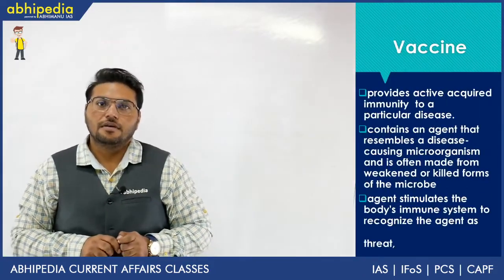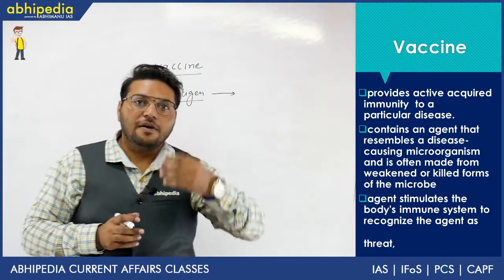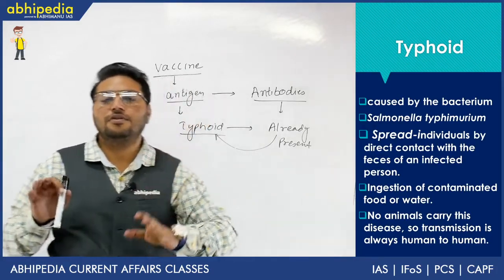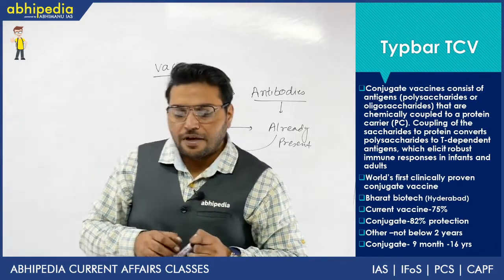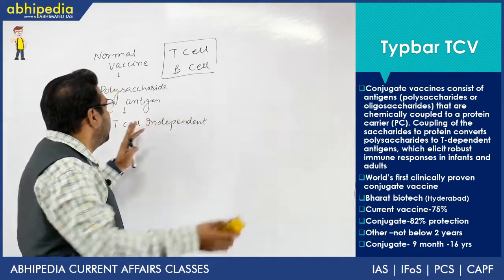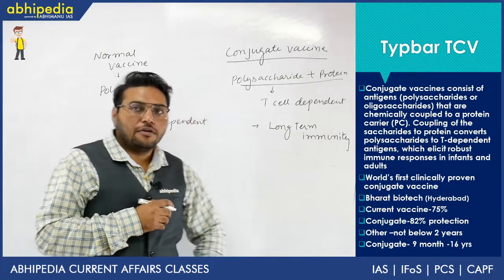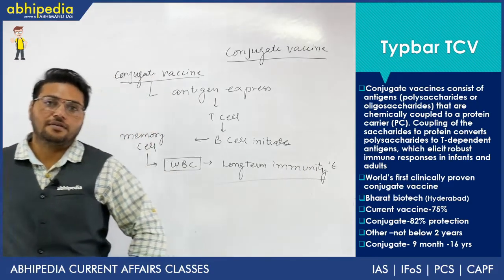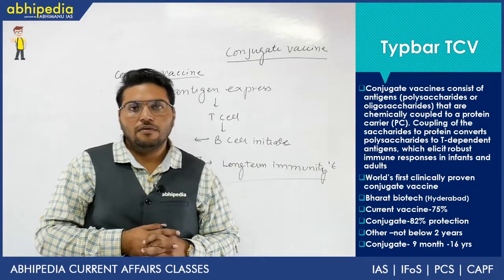Typbar TCV Vaccine I Current affairs I Dr Dharminder Singh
Abhipedia powered by Abhimanu IAS brings a "Important Current affairs"to sharpen your preparation for IAS 2020.